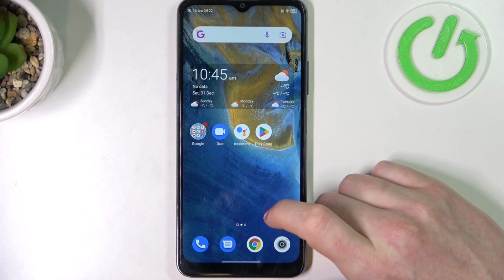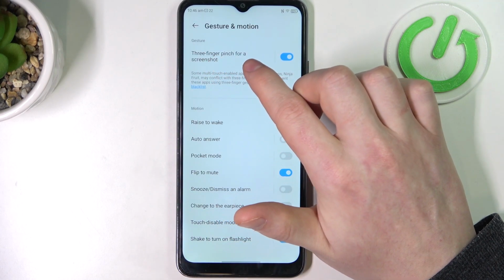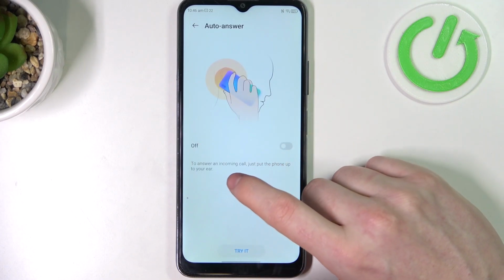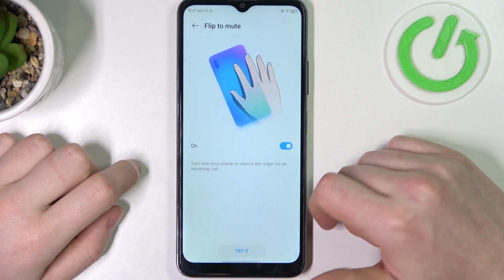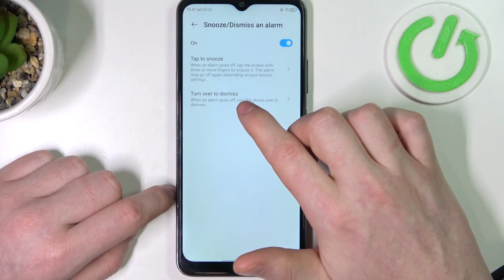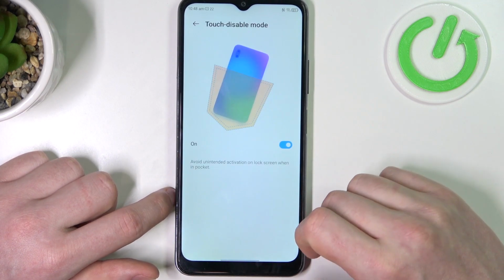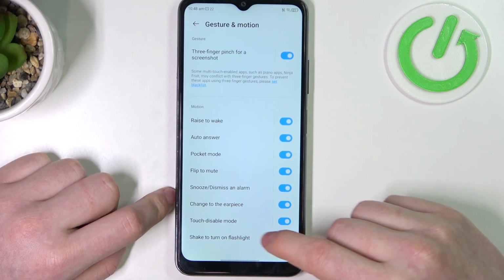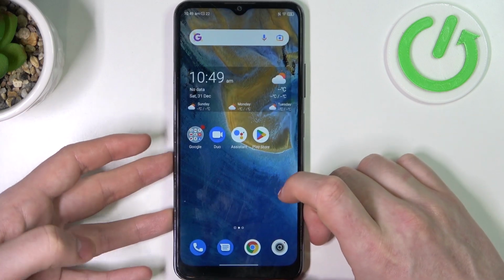ZTE Blade A71 All Gestures & Motions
Check more info about ZTE Blade A71:
If you want to check all Gestures and motions on ZTE Blade A71, we put together this guide to ensure your success. After trying out what we've suggested, you'll be able to use gestures shortcuts on ZTE Blade A71. Your likes and comments also go a long way in supporting us. So, cheers to your progress!

All gestures on ZTE Blade A71 ?
All motions on ZTE Blade A71 ?
Gestures & Motions guide ZTE Blade A71 ?
How to make all gestures on ZTE Blade A71 ?